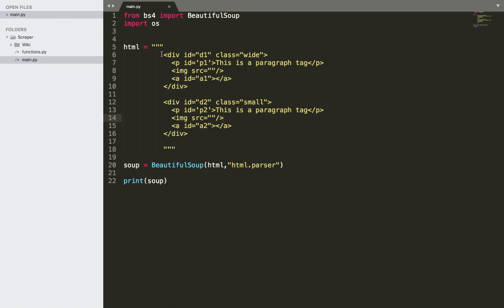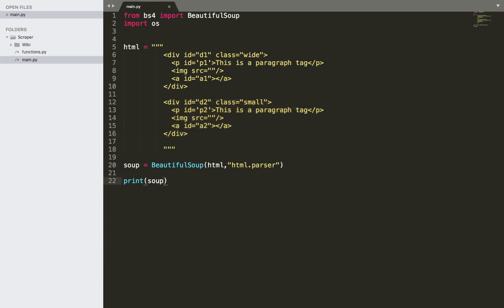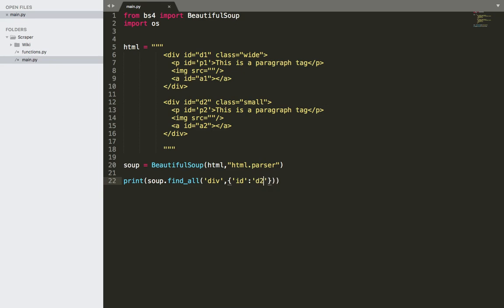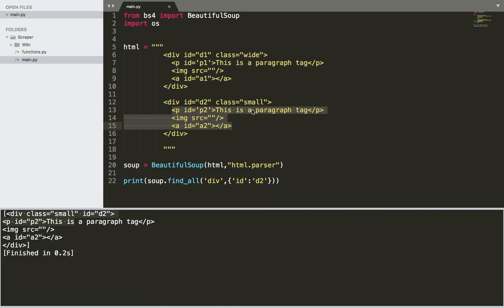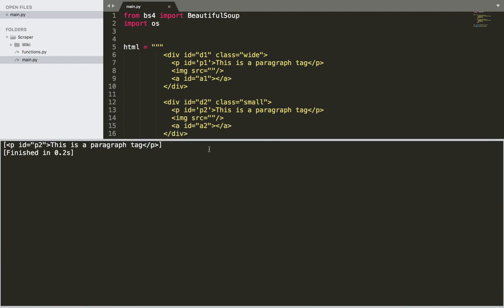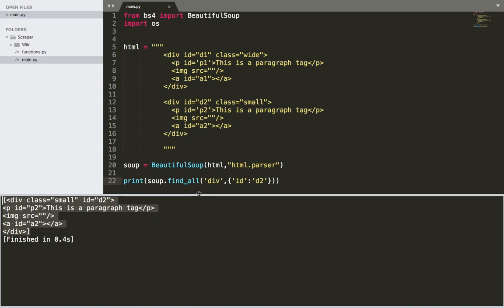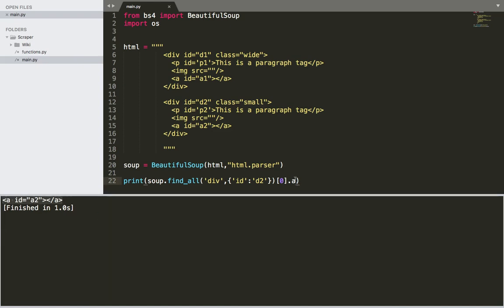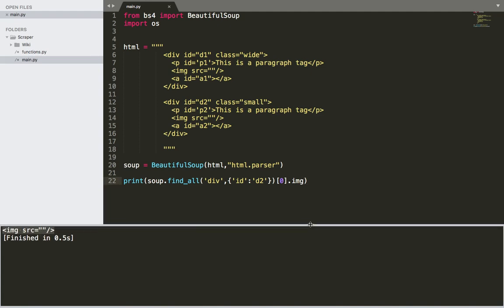Create Python Scraping App - Part 17